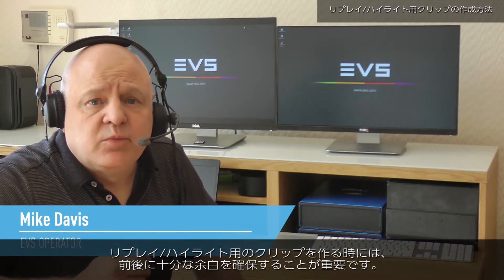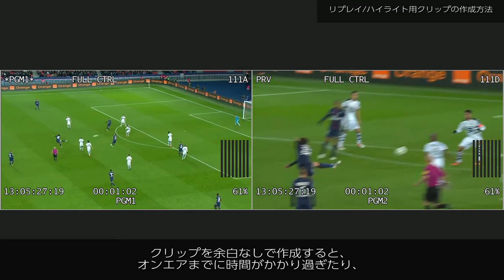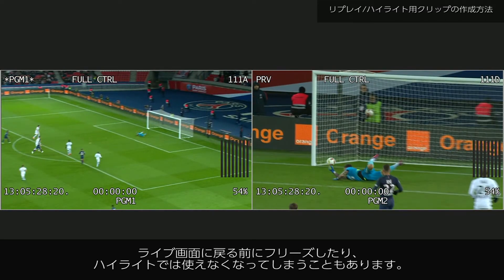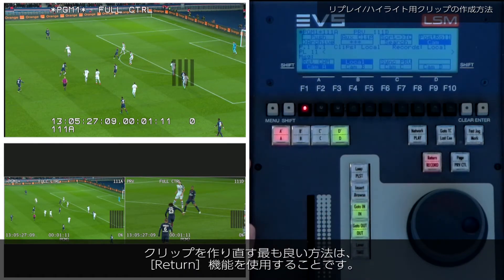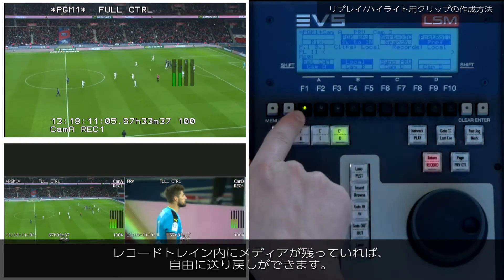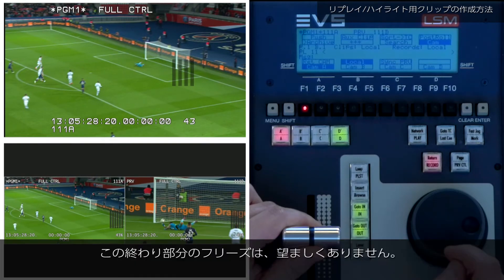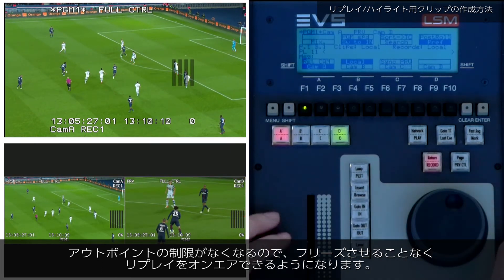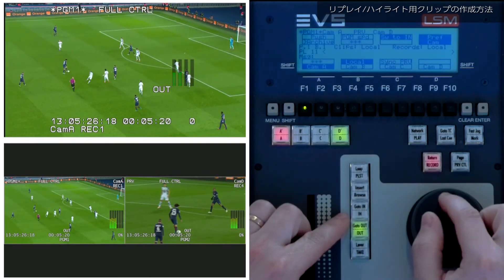EVS LSM-TIPS＆TRICKS VIDEOS｜リプレイ/ハイライト用クリップの作成方法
EVS LSMリモコンチュートリアル「リプレイ/ハイライト用クリップの作成方法」編